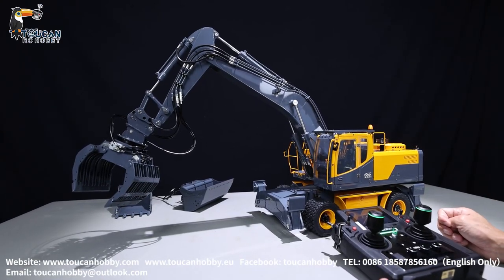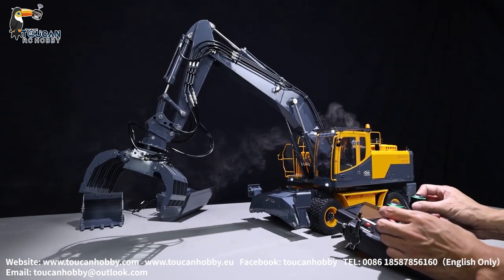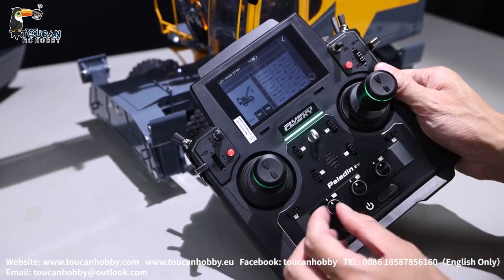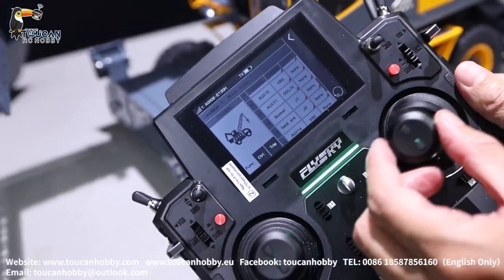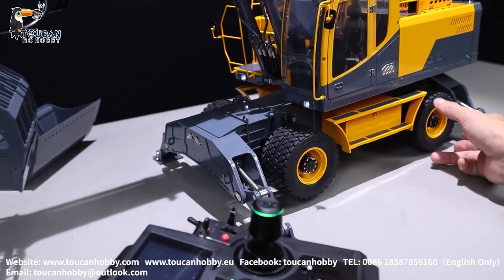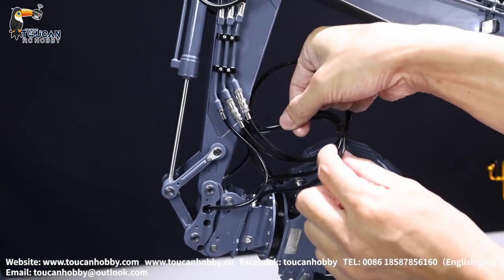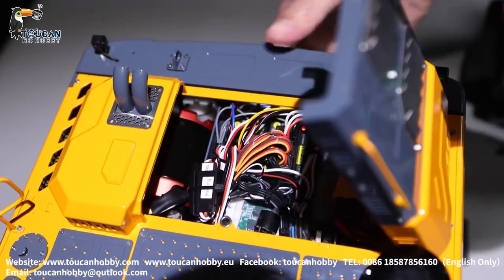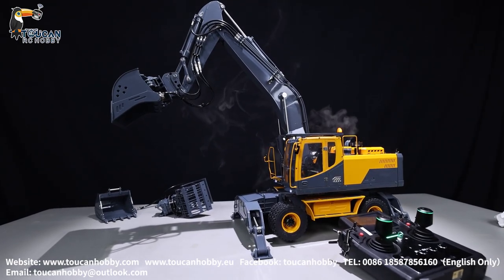How to operate LESU ET30H hydraulic RC wheeled excavator,light sound system,smoke unit. Attachments